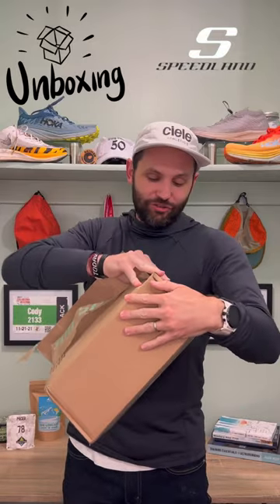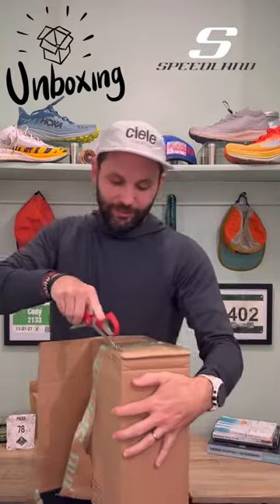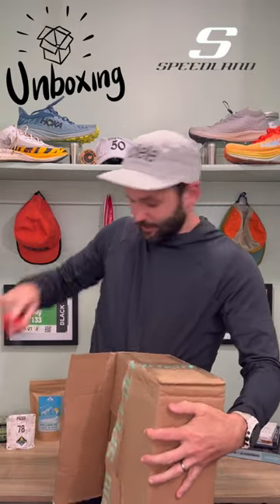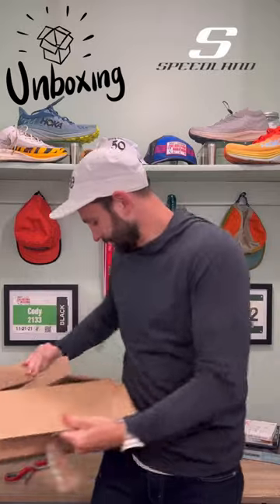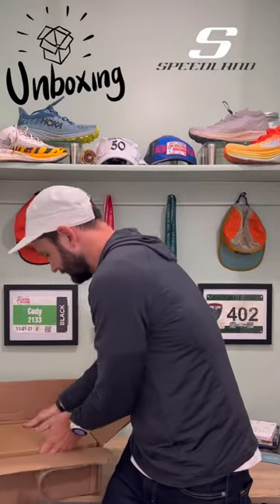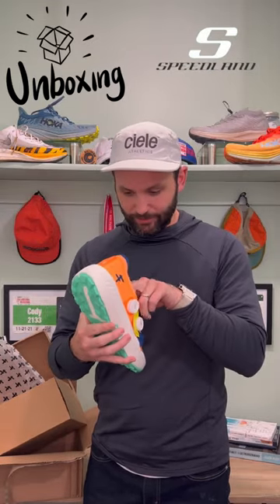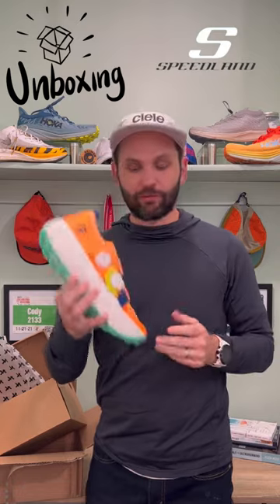Speedland GS: TAMs Trail Shoe Unboxing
Unboxing the newest trail running shoe from Speedland! The GS:TAM is Freetrail founders Dyaln Bowmen signature shoe!

Excited to put these through the test.